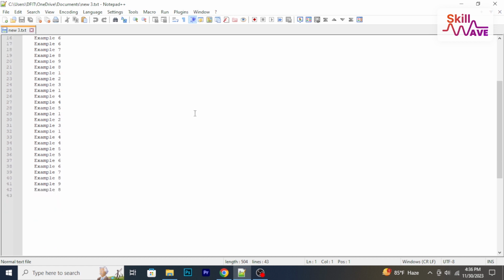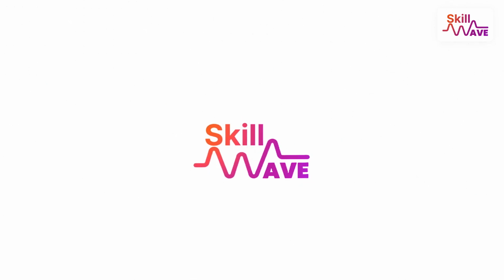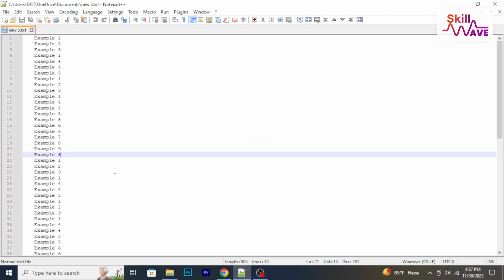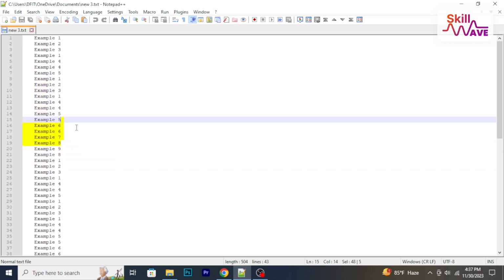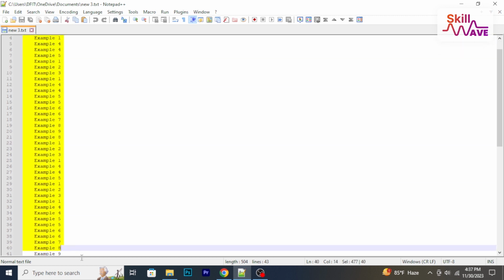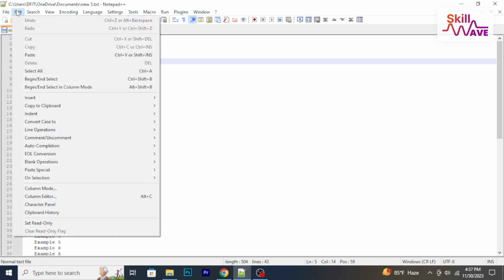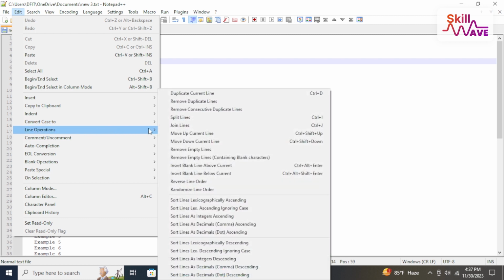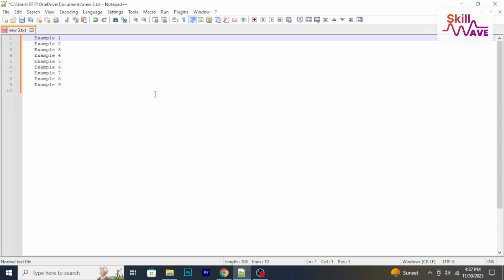How to Removing Duplicates in Notepad++: Streamlining Your Text!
📝 Clean up text effortlessly! Discover how to remove duplicates in Notepad++ for a refined document. Follow these simple steps for efficient duplicate removal. 🖥️✨

📌 Learn how to remove duplicates in Notepad++! 📝
Step 1: Open Notepad++ on your computer.
Step 2: Copy the text containing duplicates or open the file.
Step 3: Go to the "Edit" menu and select "Line Operations."
Step 4: Choose "Remove Duplicate Lines" from the options provided.
Step 5: Notepad++ will instantly remove all duplicate lines from your text.

📖 Chapters of Removing Duplicates in Notepad++
00:00 - Introduction
00:16 - Step 1: Open Notepad and Text File
00:35 - Step 2: Accessing Edit Menu
00:55 - Step 3: Line Operations and Removing Duplicates
01:19 - Step 4: Confirming Removal of Duplicates
01:41 - Conclusion and Closing Remarks
01:51 - Sponsorship Message from Zoft
02:03 - Conclusion and Call to Action
02:18 - End Screen / Closing